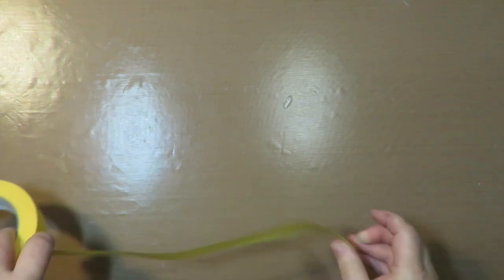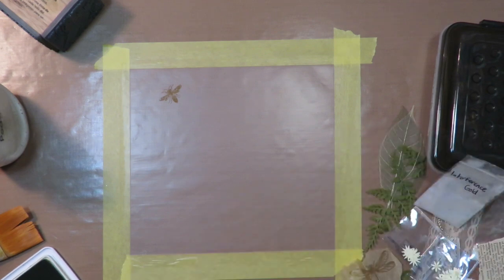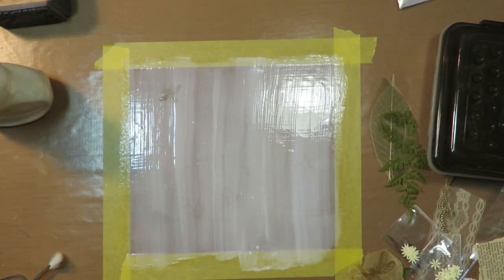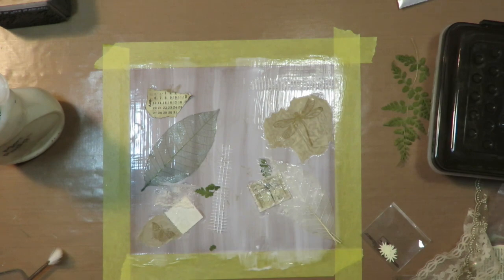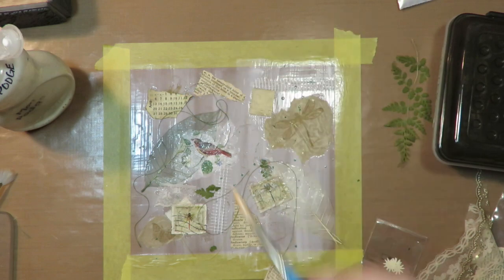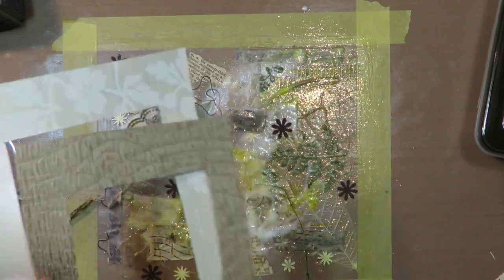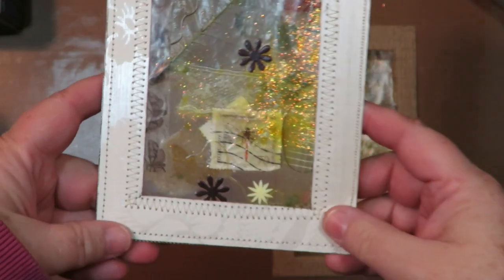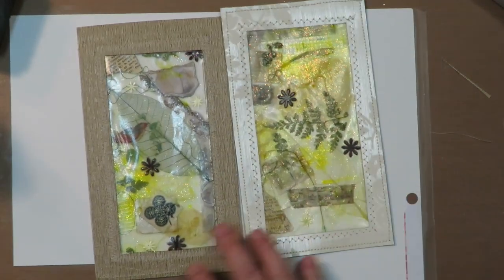Make a See-thru Ephemera Collage Window for your Journals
This tutorial was inspired by Nik the Booksmith. It shows how to make an ephemera window that I then used to make page tag dividers for my handmade journal.

Here are the links to the supplies I used and love:
Ranger Non-stick craft mat
Mod podge
Perfect Pearls
Ken Oliver Watercolor Powder
Ultra fine glitter
Ranger Archival Ink
Hero Arts butterfly stamps
Metallic rub-ons

Feel free to join my facebook group to show what you create! FACEBOOK (JOINING THE FACEBOOK GROUP IS NOT A REQUIREMENT JUST A FUN PLACE TO SHARE YOUR WORK AND BE INSPIRED BY OTHERS).